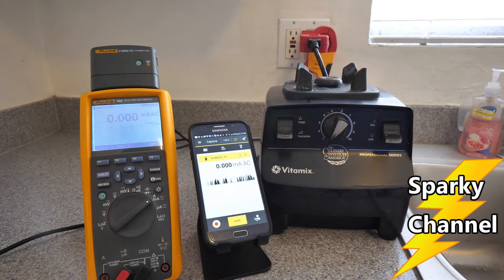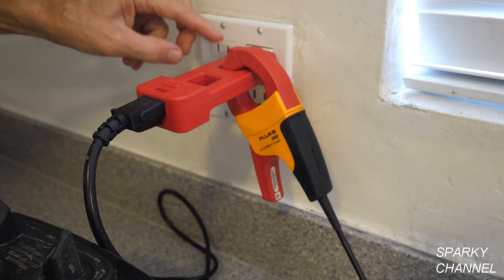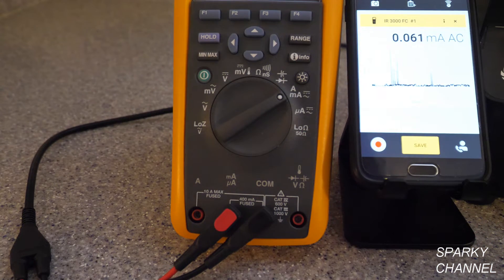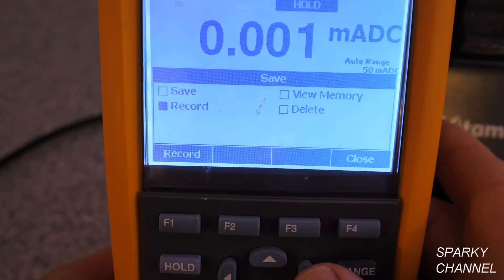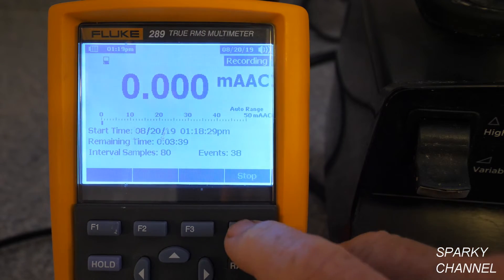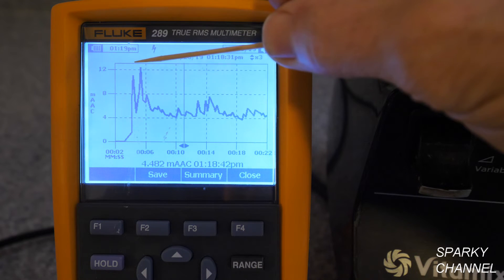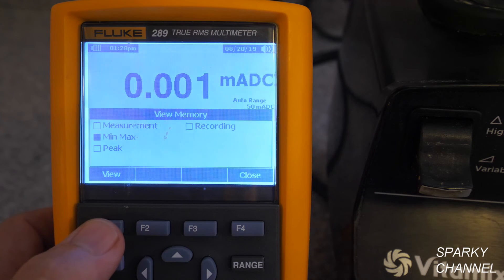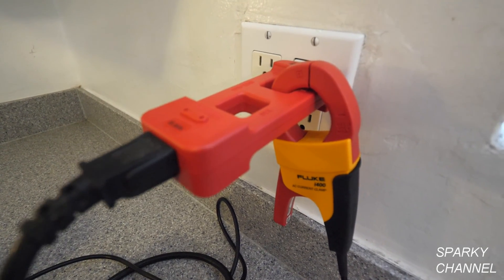How Many Amps Does a Vitamix Blender Actually Use?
Fluke 289 True-RMS Stand Alone Logging Multimeter with a NIST-Traceable Calibration Certificate with Data: Amazon

Fluke 902 FC HVAC Clamp Meter with Fluke Connect + 2020 NEC 210.11(B) Even Loads

Fluke 902 FC HVAC Clamp Meter with Fluke Connect: Amazon

Fluke 902 FC PRO TE True-RMS Wireless HVAC Clamp Meter with Soft case and Line Splitter: Amazon

Fluke 325 Clamp Multimeter AC-DC TRMS: Amazon

Fluke 116/323 KIT HVAC Multimeter and Clamp Meter Combo Kit - Fluke-116/323 KIT: Amazon

Fluke 323 True-RMS Clamp Meter: Amazon

Fluke 324 True RMS Clamp Meter: Amazon

Fluke 116 HVAC Multimeter, Standard

Fluke 376 FC 1000A AC/DC Clamp Meter with iFlex: Amazon

FLUKE-374 FC 600A Ac/Dc TRMS Wireless Clamp: Amazon

Fluke 59 Max+ Infrared Thermometer: Amazon

Fluke 62 MAX IR Thermometer, Non Contact, -20 to +932 Degree F Range: Amazon

Fluke 561 HVAC Pro Infrared Thermometer, -40 to +1022 Degree F Range: Amazon

Fluke 59 Mini Laser Infrared Thermometer Gun: Amazon

Fluke FP FoodPro Food Safety Thermometer, -20 Degrees to +390 Degrees F Temperature Range: Amazon

Fluke 51-2 Calibrated Single Input Thermometer: Amazon

FLUKE-62 MAX+ INFRARED THERMOMETER, -30C to +650C / -22F to +1202F: Amazon

Fluke H6 Nylon Infrared Thermometer Holster: Amazon

Fluke 54-2 Dual Input Digital Thermometer with USB Recording, 3 AA Battery, -418 to 3212 Degree F Range, 60 Hz Noise Rejection: Amazon

Fluke 53-2 Single Input Digital Thermometer with USB Recording, 3 AA Battery, -418 to 3212 Degree F Range, 60 Hz Noise Rejection: Amazon

Fluke C280 Polyester Soft Carrying Case: Amazon

Seen in the video: OMOTON Desktop Cell Phone Stand Tablet Stand, Advanced 4mm Thickness Aluminum Stand Holder Mobile Phone Tablet : Amazon